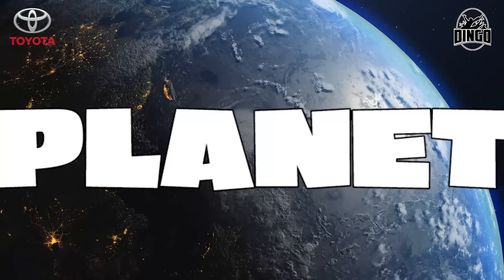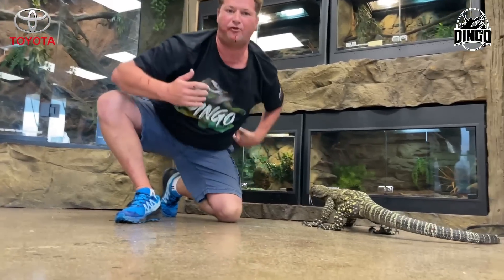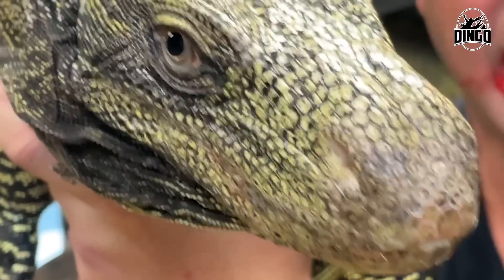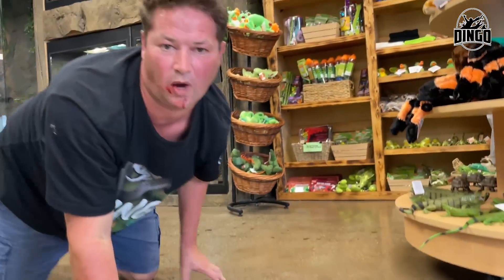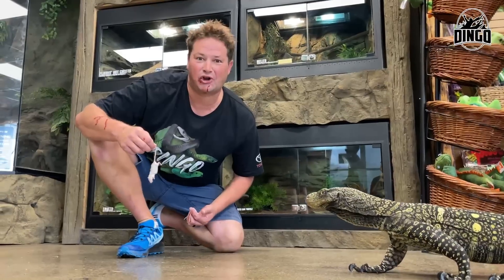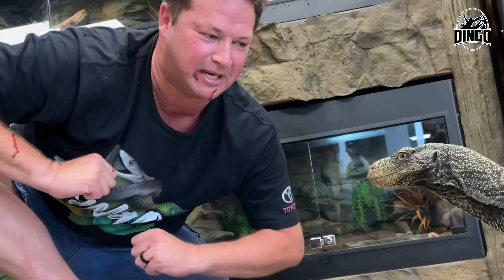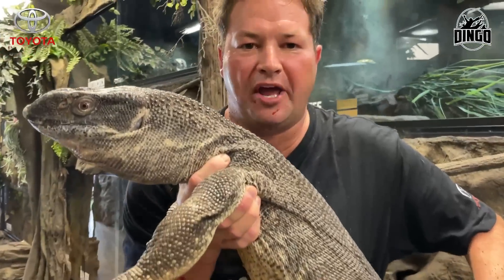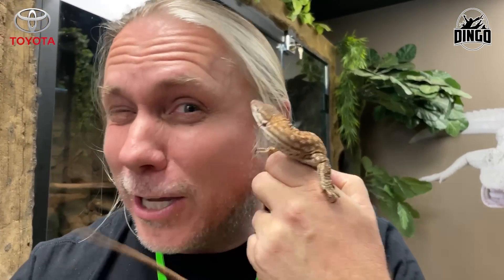The Most Dangerous Lizard In The World???? With Brian Barczyk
Is this the most dangerous lizard in the world? Most definitely!